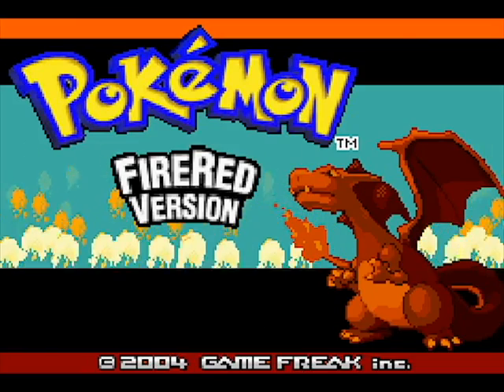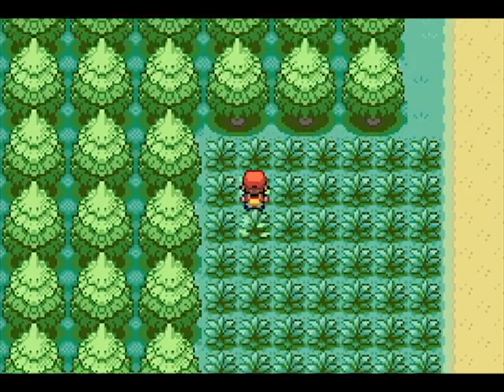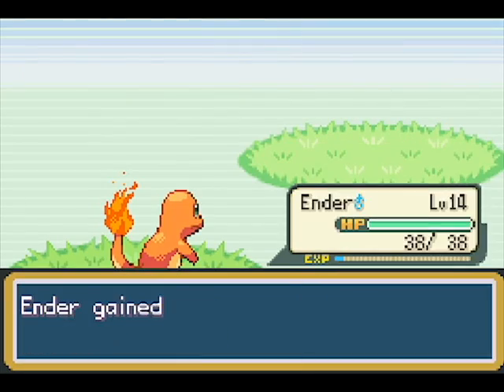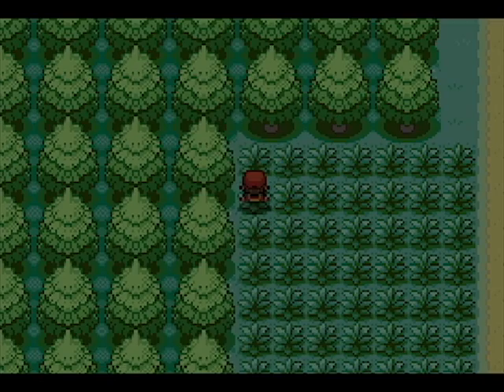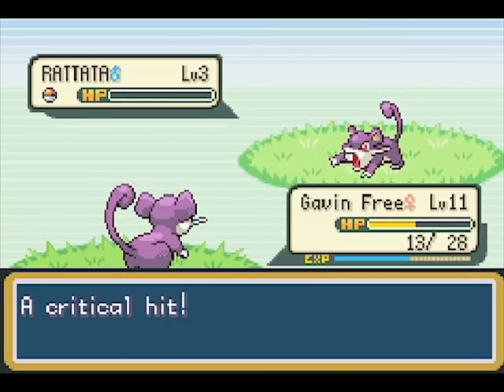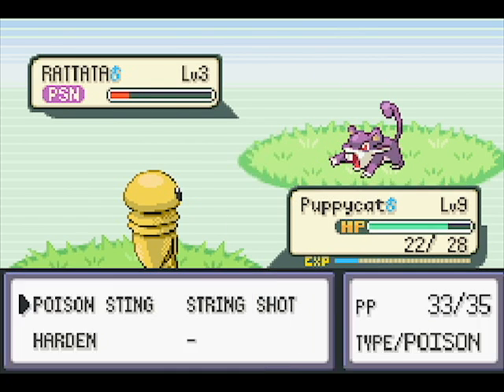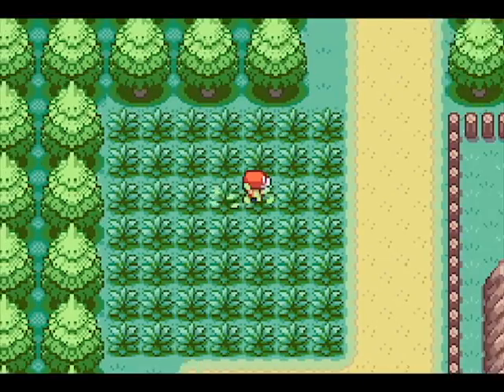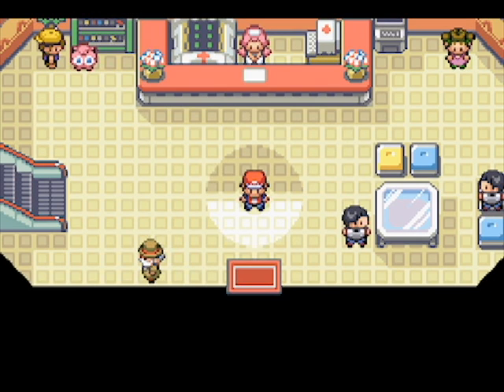Pokemon Fire Red: Nuzlocke Challenge #5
Finally, a new Nuzlocke! This time it's 100% power leveling in preparation for the first Gym Leader!